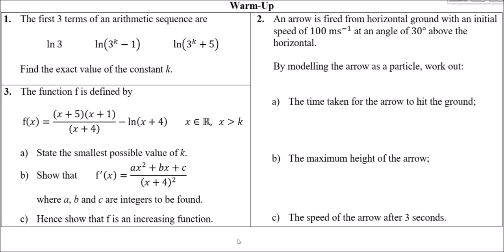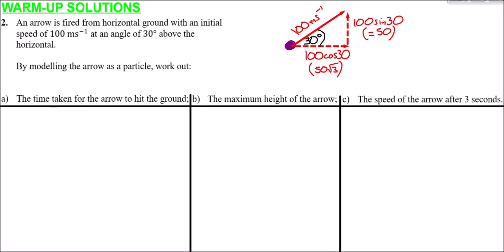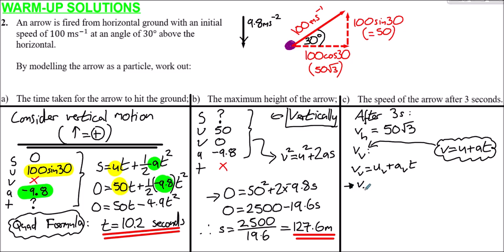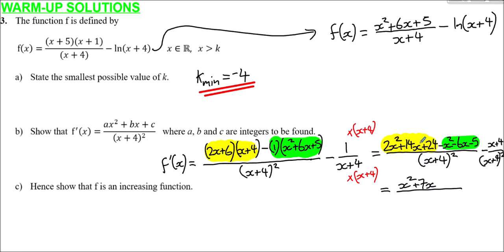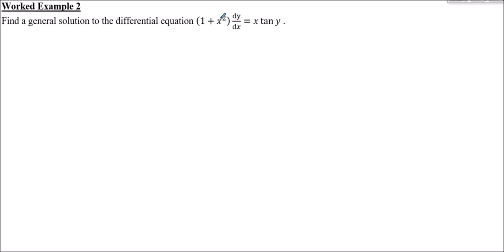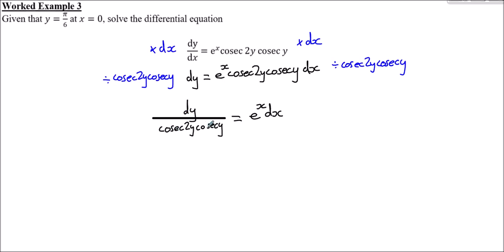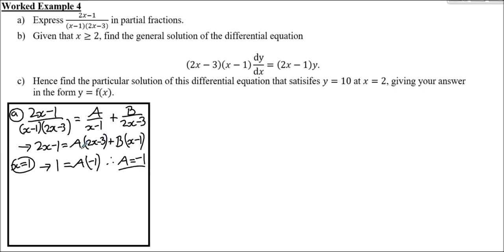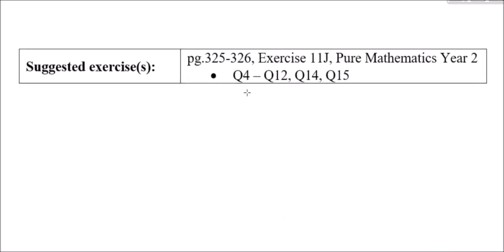Year 13/A2 Pure Chapter 11.10 (Integration)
In this video we introduce a method of integration known as separating the variables.

This lesson is meant as preparation for Exercise 11J, page 325 of the Pearson Edexcel Pure Mathematics Year 2/A2 Textbook.

Introduction:                                                                                                0:00

Solution to Warm-Up Q1:                                                                           1:09
Solution to Warm-Up Q2:                                                                           8:03
Solution to Warm-Up Q3:                                                                         20:57

SOLVING DIFFERENTIAL EQUATIONS BY SEPARATING THE VARIABLES
Introduction:                                                                                              29:45

Worked Example 1 :                                                                                 32:02
Worked Example 2:                                                                                  35:06
Worked Example 3:                                                                                  41:47
Worked Example 4:                                                                                  50:37

Suggested Exercises:                                                                           1:01:23